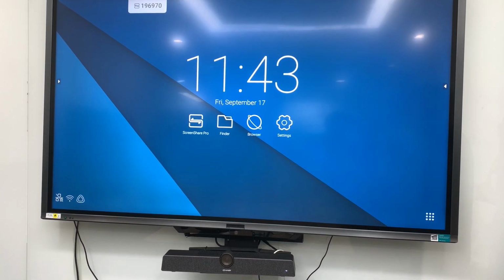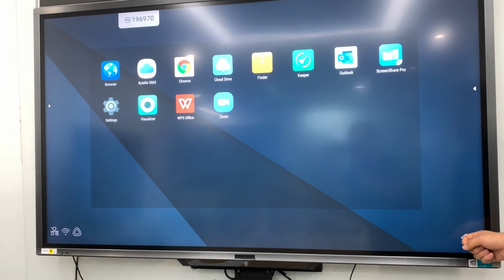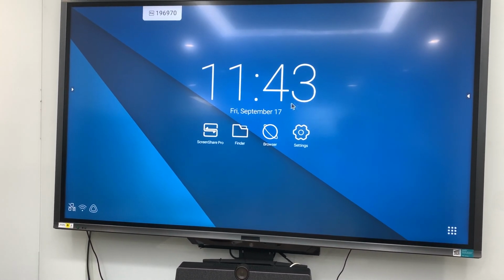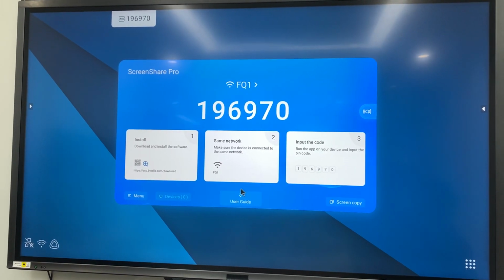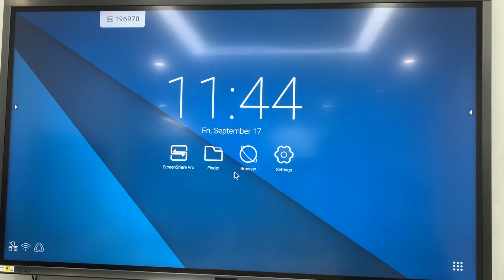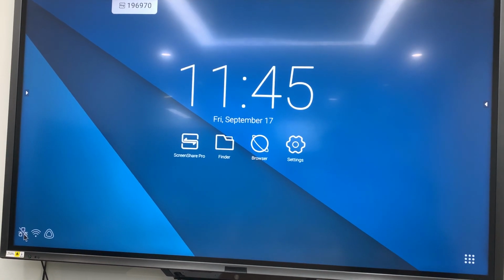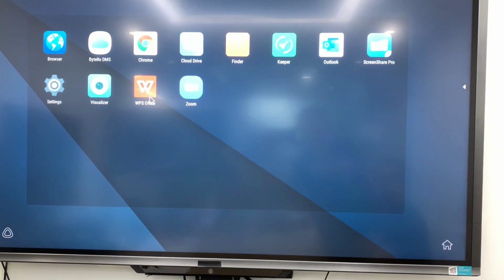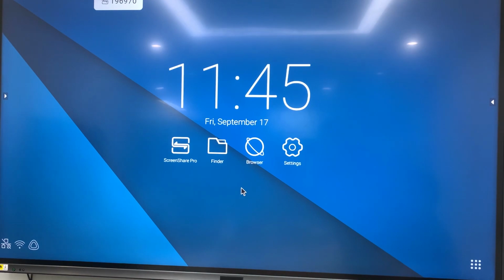3 iCam VB70 Home screen introduction DEMO